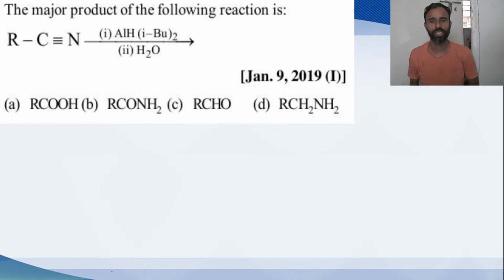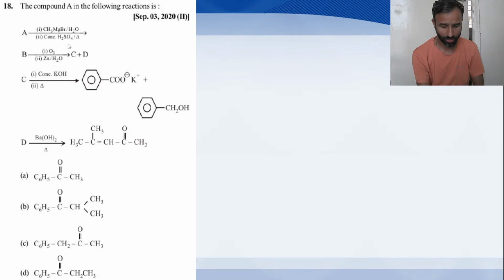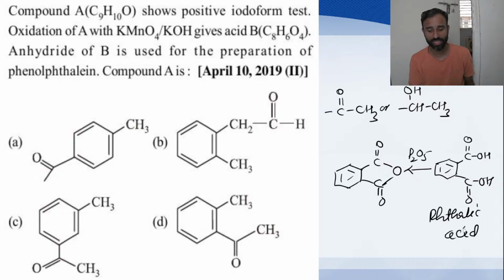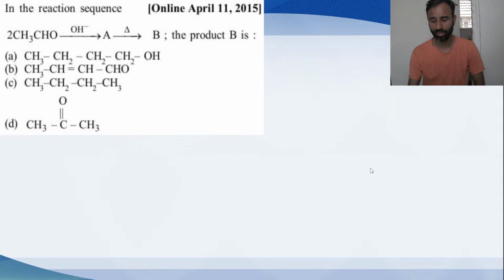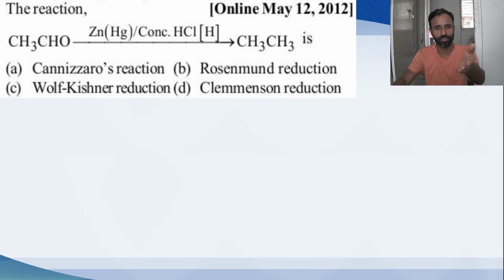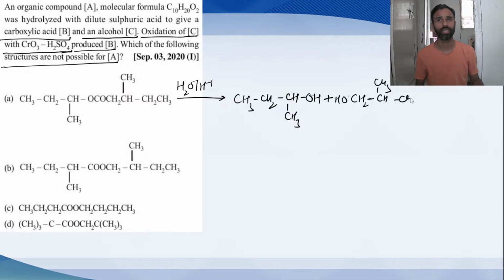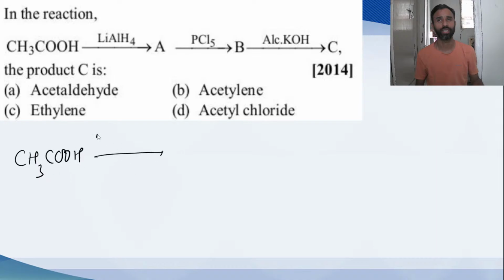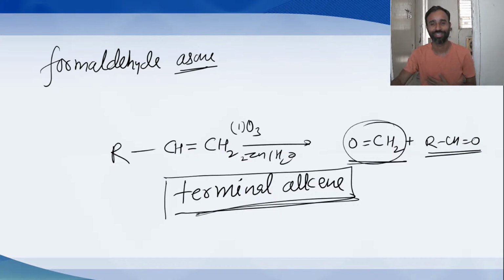JEE & NEET special / 50 mcqs in one go / Aldehydes , ketones and carboxylic acids / class 12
chemistrygyanacademy In this video you will get idea that what type of questions are asked in competitive examination like NEET, JEE , IIT JAM and how to approach a question going from known to unknown.